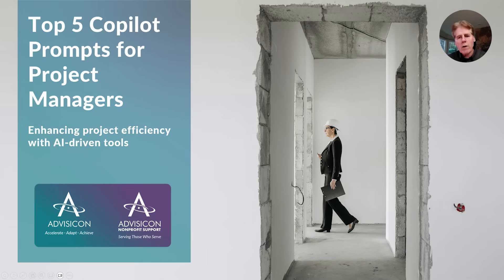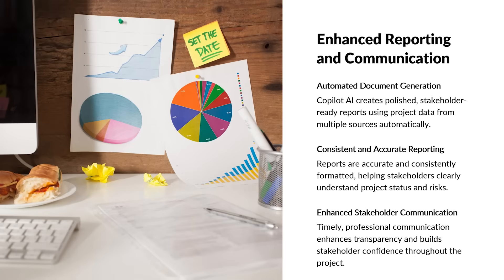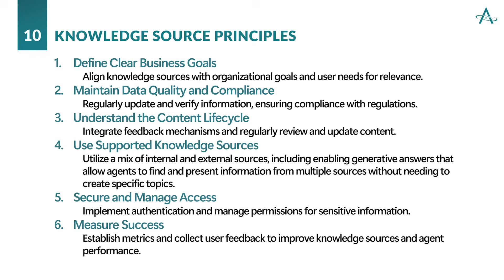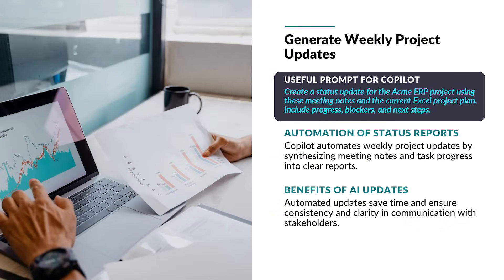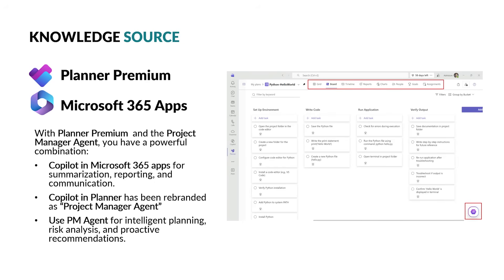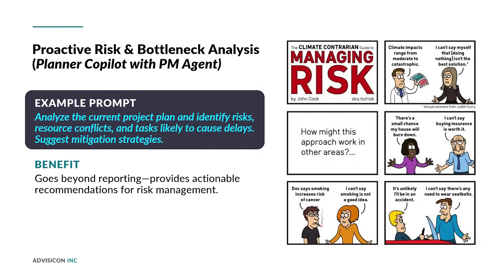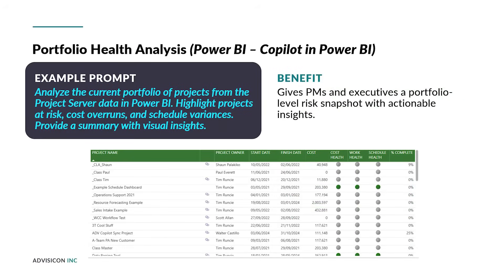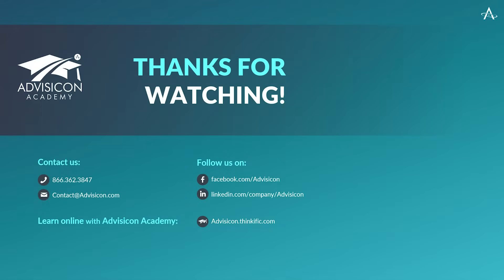Top 5 Copilot Prompts Every PM Should Be Using | Advisicon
Artificial intelligence can save project managers hours each week, but only if you know how to ask the right questions. In this session, we’ll show you the top five Copilot prompts that help you summarize emails, generate project updates, create task lists, and surface insights you might otherwise miss. Walk away with actionable prompts you can use immediately to work smarter and keep your projects on track.